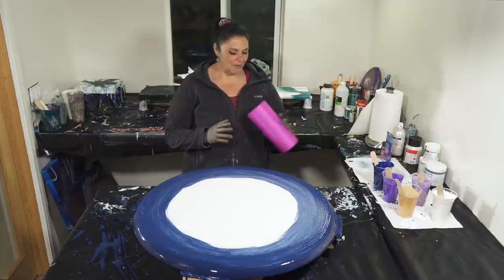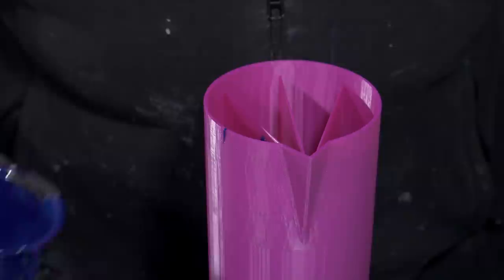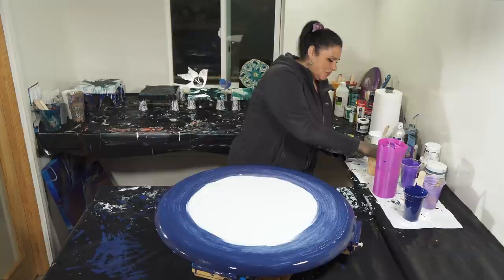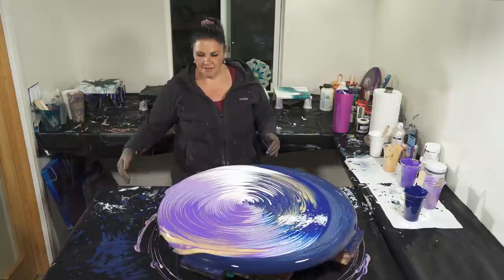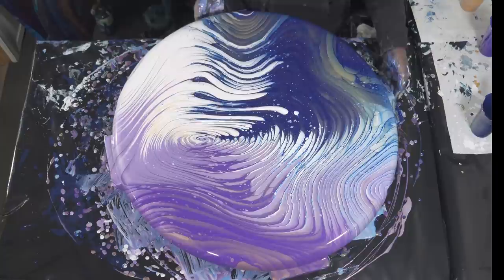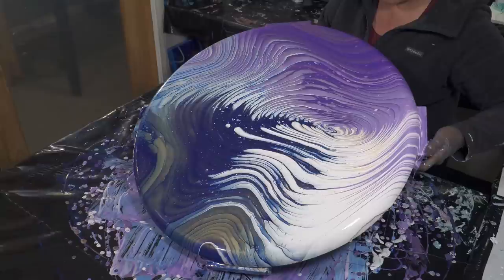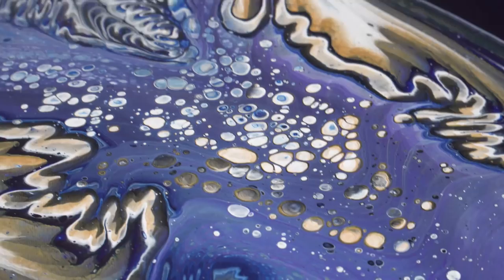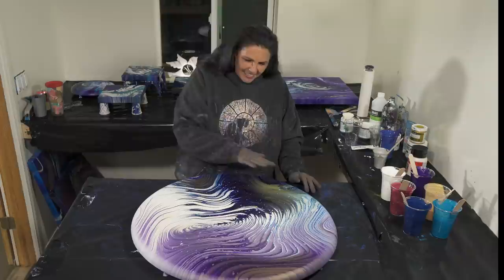Moon Flower 🌛🌸🌜 64 ounce GIANT Split Cup Acrylic Ring Pour and 40,000 Subscriber Giveaway! WOW!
GIANT 64 0z. Split Cup Acrylic Ring Pour!  40K Subs GIVEAWAY!!

Hello Friends! Welcome back!  Today is an awesome day, Im using a GIANT 640z Split Cup that was sent to me from Spontaneous Creations on Etsy!  This is huge LOL Im so excited!
Im pouring on a 30 inch Round Convexo Canvas today.  We are also doing a Giveaway to celebrate getting to 40,000 subscribers!  (we are only 200 or so away LOL)
To enter the giveaway all you have to do is comment on this video on YouTube which one of my videos is your favorite  and you will be entered to win.  I would love to know why its your favorite too!  I will pick 3 winners and announce them on Sunday 3/28/21.  Comment to win!

Colors
Golden's
- Anthraquinone Blue

Artists Loft
 - Violet

FolkArt ColorShift
 - Orchid Flash  plus a little
   Anthraquinone Blue

Metallics
 - 24K Gold

Satin Enamels
- Pure White with some

I fill the chambers of the giant split cup with one color for each chamber, but I do add some gold to each one, at a different level.  I pour it into a puddle of 24 K gold.   It was kind of heavy when it was full!  But I think the ring pour came out great!

you can find the GIANT Split cup here, on Spontaneous Creations on Etsy.   thanks Bryan!

I do spend some time tilting it to get the composition I want. I wanted to open up the Anthraquinone Blue area, but I needed to tilt off some of the lavender and white parts to do that. There was a lot of tilting so I have sped up some of it in the interest of time.